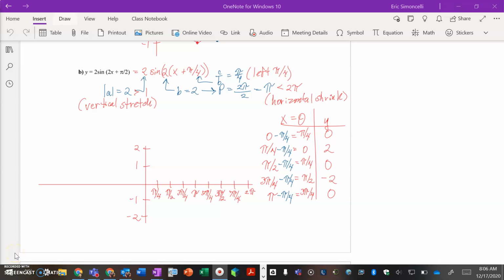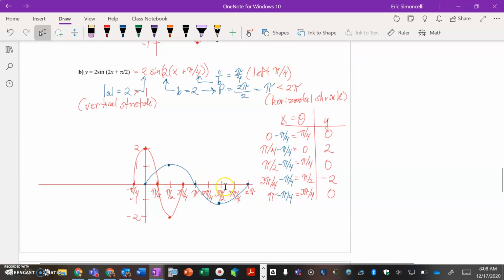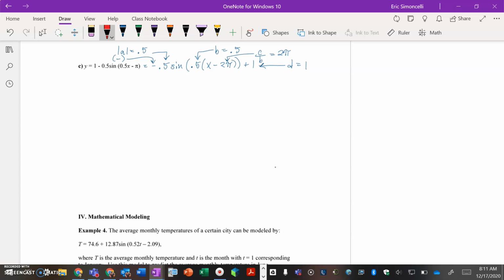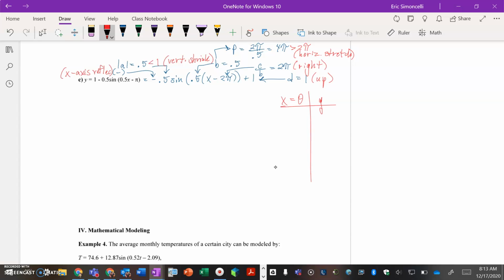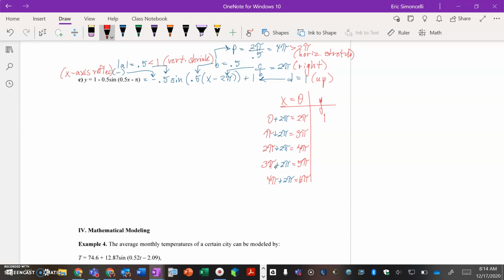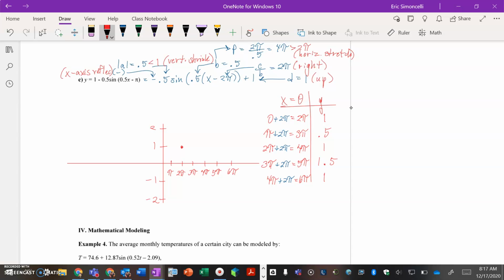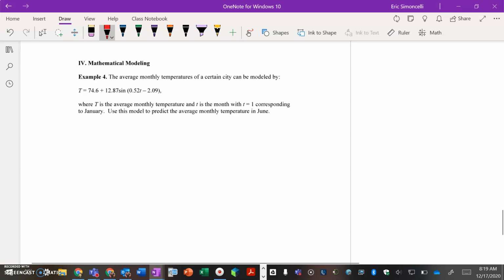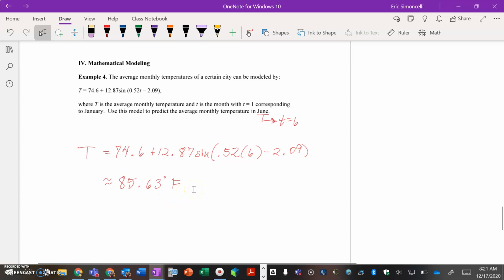4.5 (Part 3)